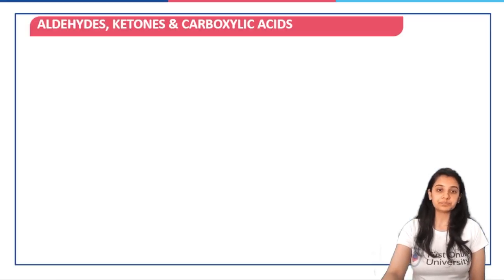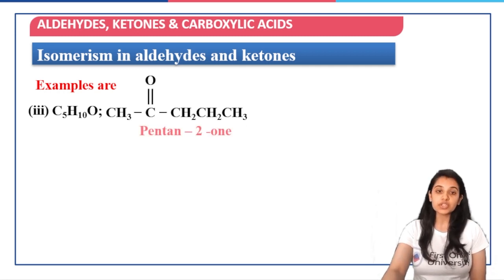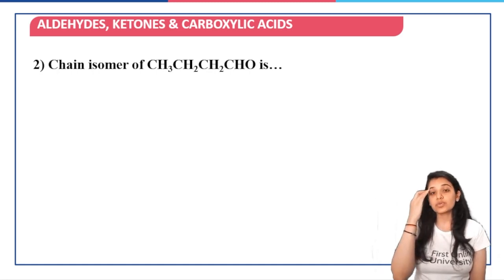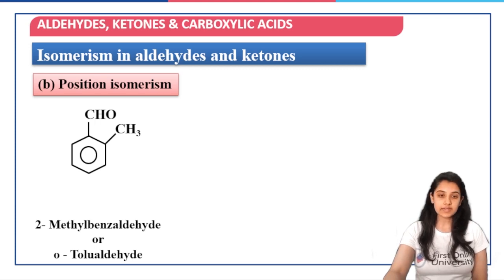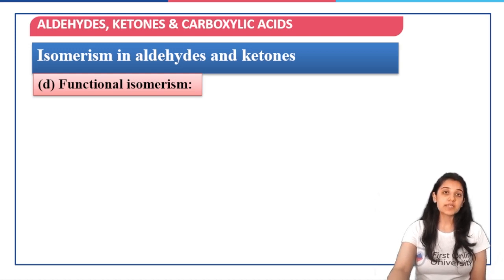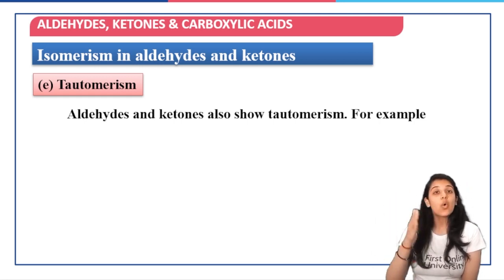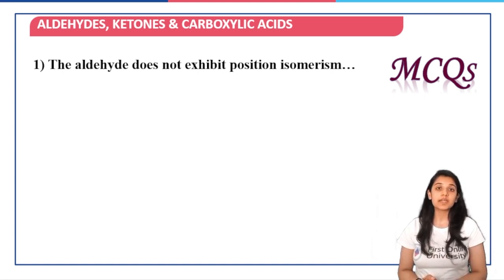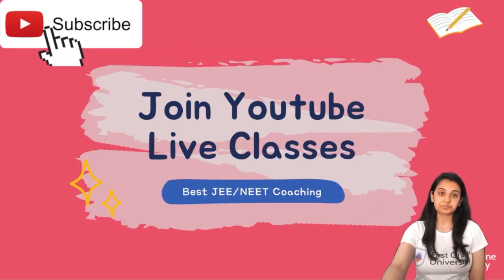Isomerism of aldehydes and ketones | NEET | JEE | First Online University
This lecture talks about the various types of isomerisms seen in case of aldehydes and ketones, namely, chain, position, functional isomerisms and metamerism with examples.

📒 Why FirstOnlineUniversity?
1. Personalised Learning Paths
2. Expert Faculty
3. Comprehensive Study Materials
4. 1000s of Quizzes to practice
5. 300 hours of Video & Daily Practice Sheet
6. Regular Assessments and Feedback
7. Flexible Learning Environment
8. Affordable and Inclusive